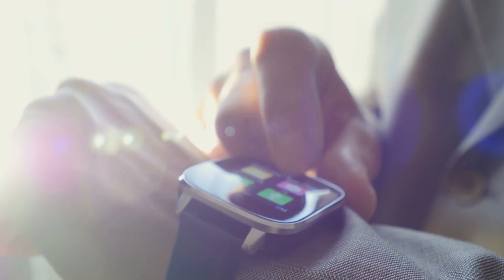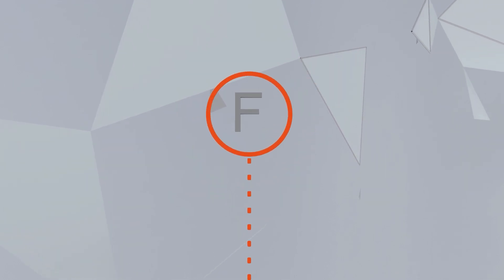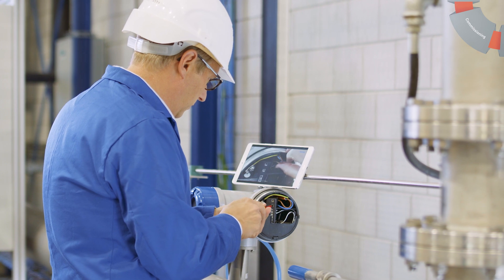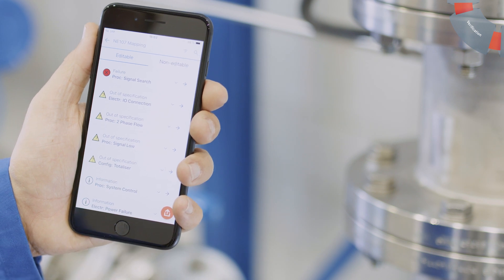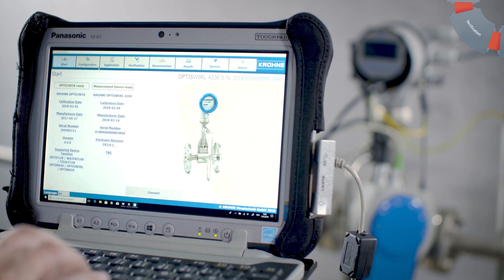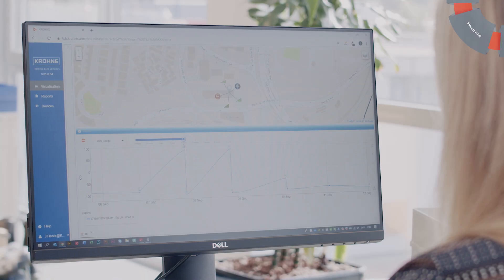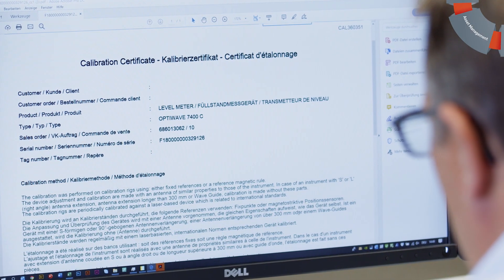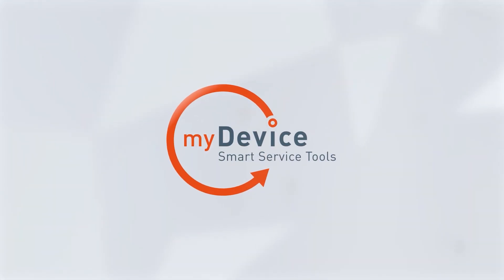myDevice – Smart Service Tools for the complete lifecycle of a measuring point | KROHNE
Tool suite tailored to the needs of users and operators of KROHNE process instrumentation.

The comprehensive range of smart service tools makes it a lot easier for you to commission, verify and monitor devices in the field and give you convenient access to all device related assets.

A complete online training and tutorial portfolio rounds out the suite to help you resolve your questions about process instrumentation.

Smooth commissioning has always been a specialty of KROHNE devices – with myDevice, we’re taking it to a whole new level.

Whether you just want to check meter health, perform rapid troubleshooting or are required to provide a certificate, OPTICHECK tools supply reliable and verifiable current device status information based on the integrated diagnostic and selftest functions.

Internal verification can be performed at any time, during commissioning or during plant operation. The device does not have to be removed from the process – depending on verification level, essential verification aspects can even be carried out without the need to interrupt the measurement.

Optimise applications, maintenance planning and troubleshooting by monitoring individual or multiple measured values from your processes with OPTICHECK tools.

In addition to primary measured values, such as the volume flow rate of an electromagnetic flowmeter, you can also display and analyse the conductivity or temperature of a medium to gain additional insights into processes.

With myDevice tools, you can manage device statuses and have access to all device-related assets – anytime, anywhere.

Our video tutorials and courses are excellent sources of knowledge – from general product, process, and regulation information before you buy a measuring instrument, to detailed device handling information once you’re operating it.